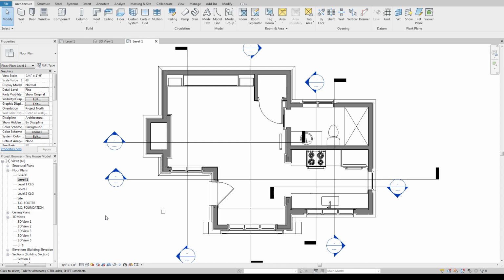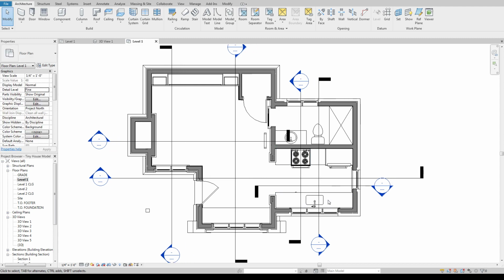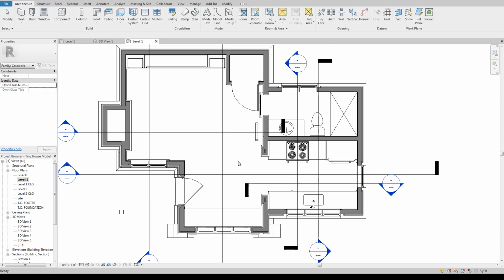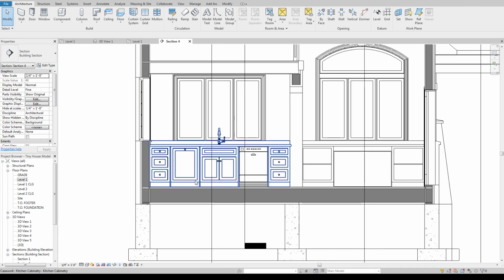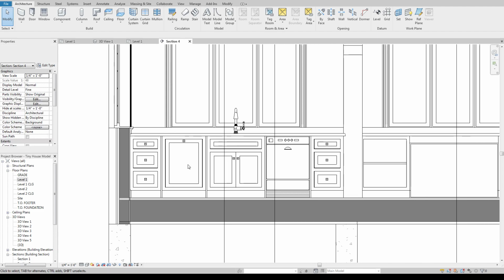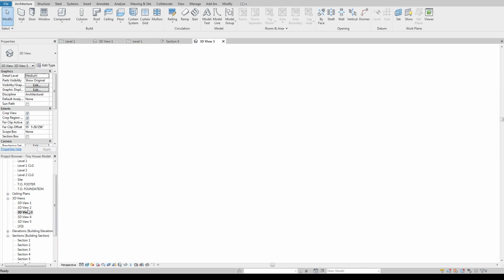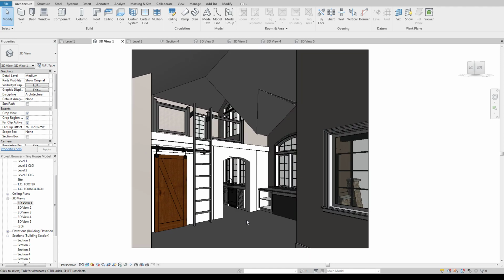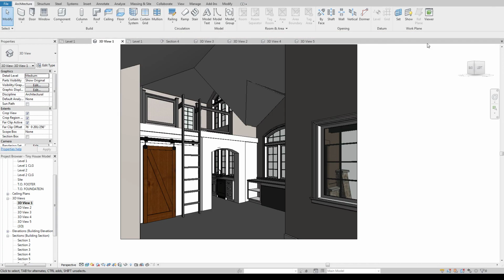Revit 2019 - Components - Episode 4 - Model-In-Place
An introduction to the power of Model-In-Place components and custom elements.